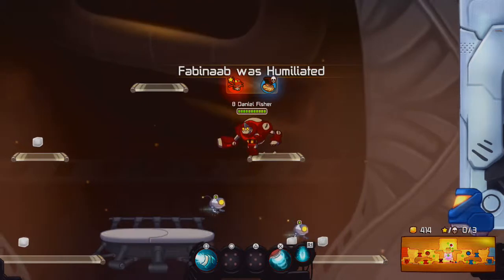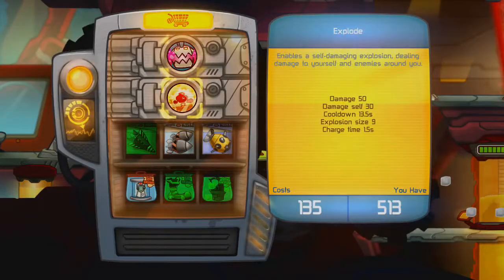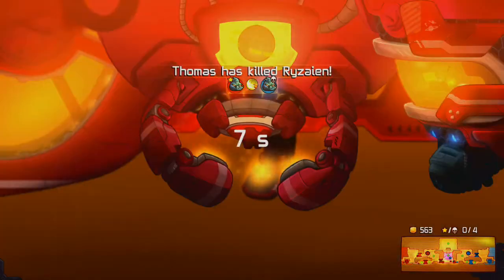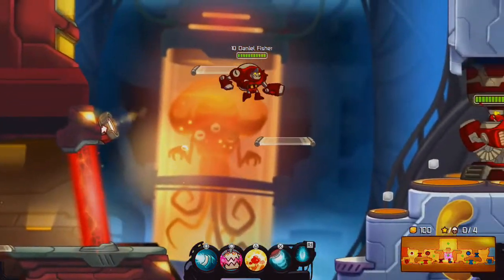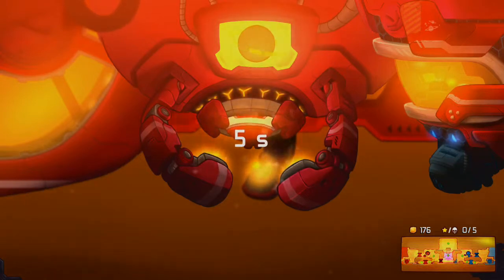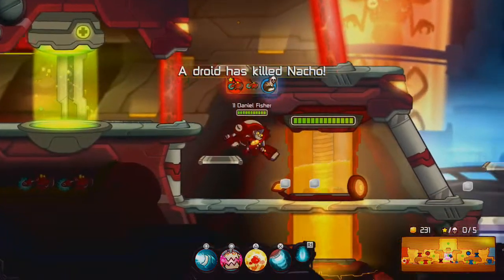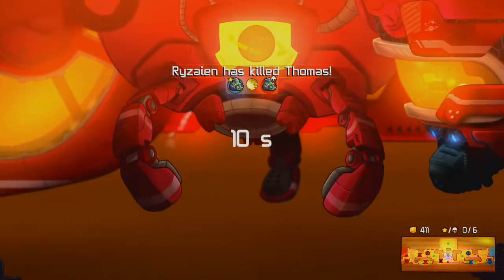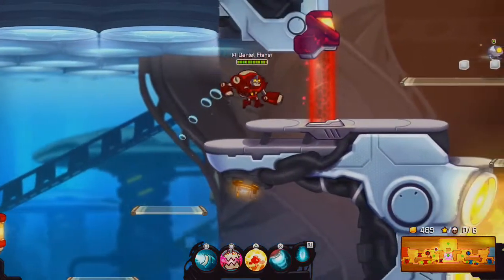Awesomenauts Assemble PlayStation 4 Review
My review of Awesomenauts Assemble for the playstation 4. For the full written review head over to:

Awesomenauts Assemble is a great M.O.B.A. The game has one simple objective, destroy the opposing team turrets and then take down there base core before they get to yours. This plays out really well as lobbies are always full and the matchmaking involved in order to get you into a game happens quicker than a lightning bolt.
The visuals are crisp and vivid the game feels like it's had time and effort spent on it before it has been released. There's also a character roster that's limited at first, but as you progress through the ranking system you will unlock more.